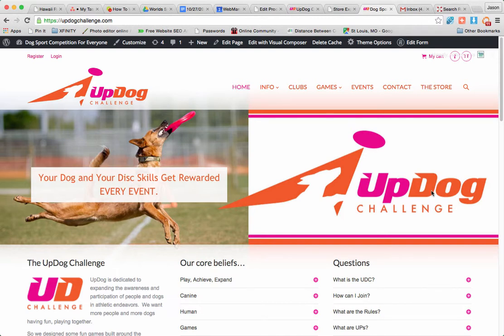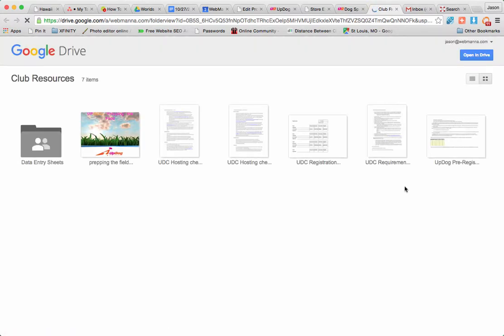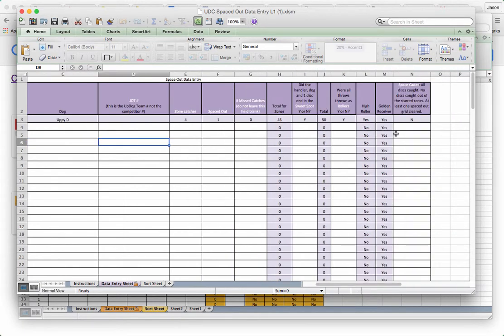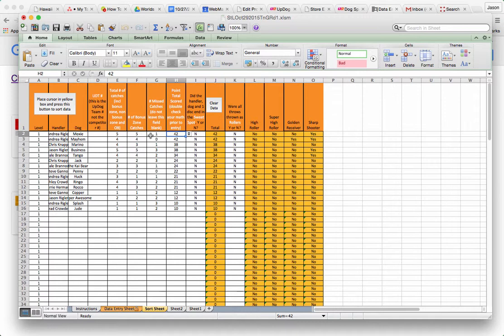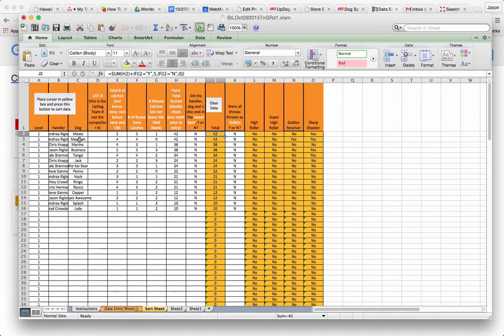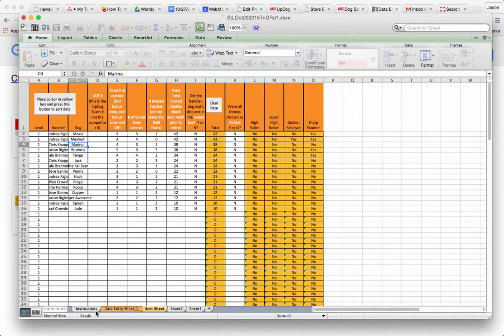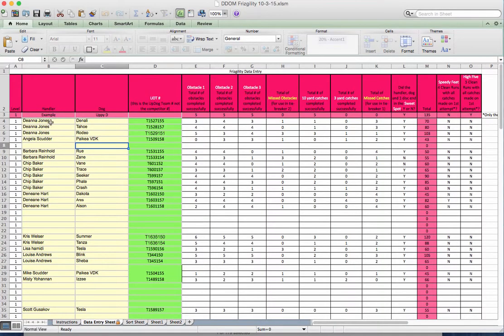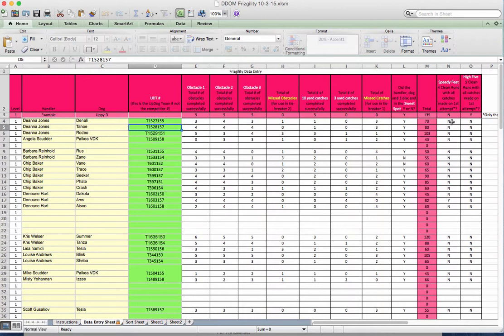Clubs Data Entry Tutorial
UpDog Challenge data entry tutorial for clubs